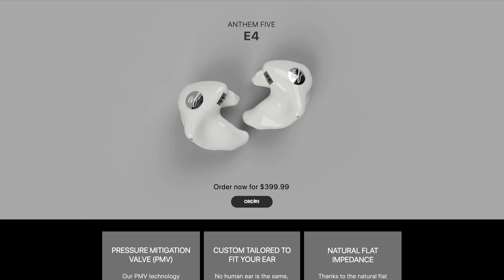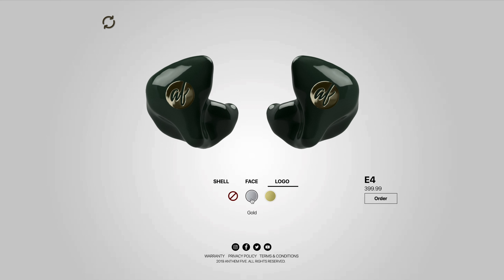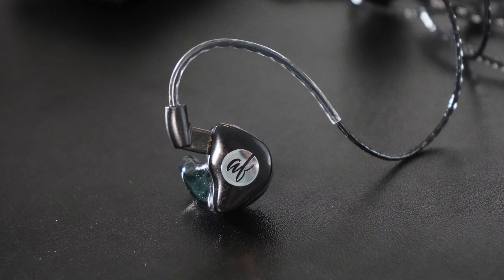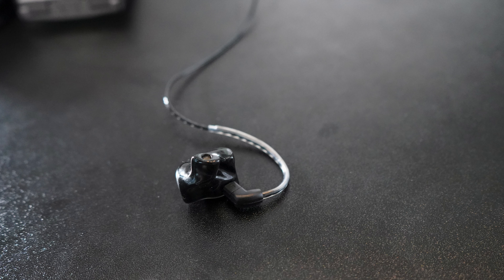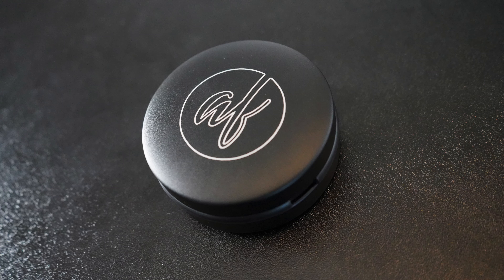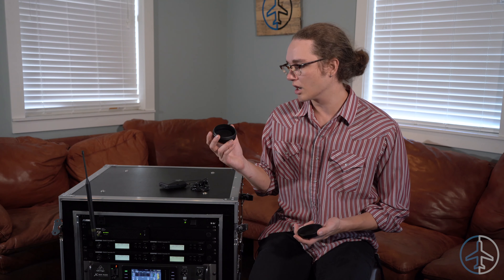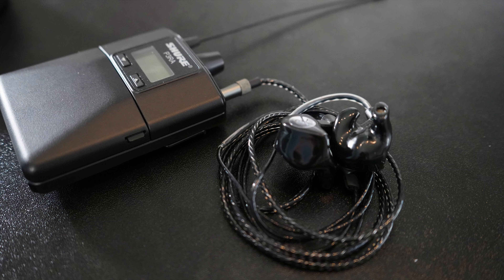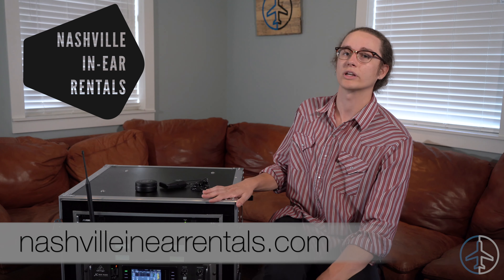Are These the Best Affordable Custom In-Ears? Anthem Five E4 Review x Runway Audio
Everyone here at Runway is a musician and we are always looking for great in-ear monitors. We found Anthem Five through Instagram and were excited to try a new company offering custom in-ears at a great price. These ears did not disappoint! You'll hear how Chris got his custom molds, how he designed his pair, and his initial thoughts. Check out Anthem Five if you are looking for a new pair of in-ears that will fit great and sound great. And if you are local to Nashville and need an in-ear rig set-up for your next gig, check out Nashville In Ear Rentals.